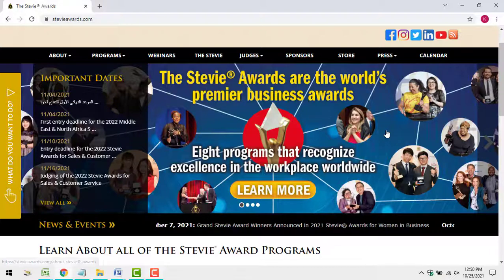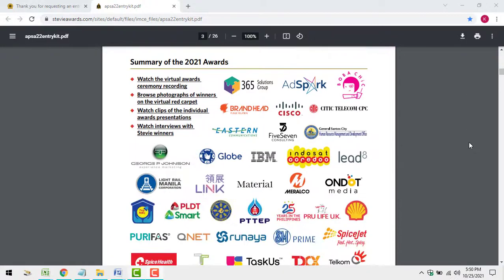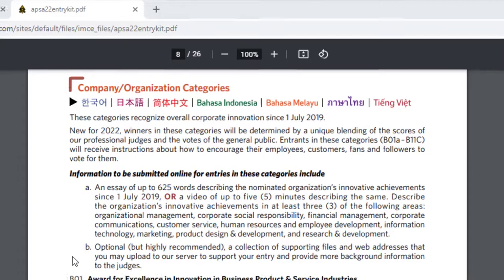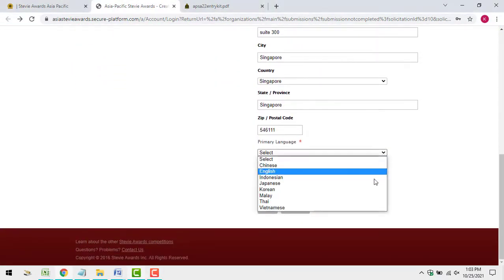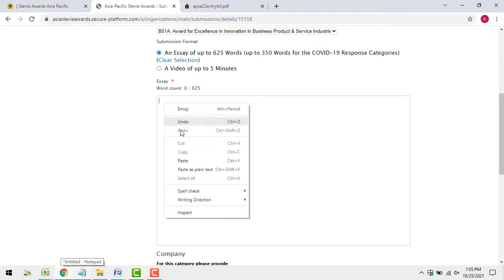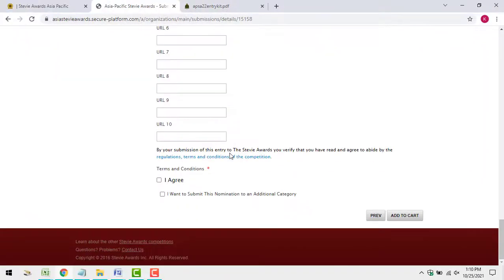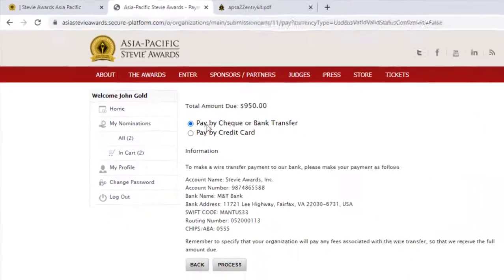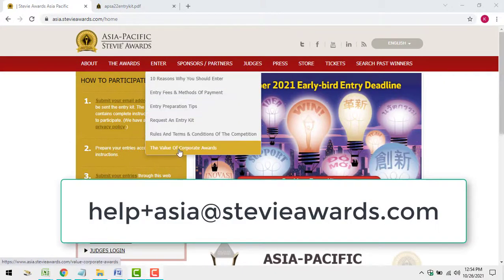How to Enter the Asia Pacific Stevie® Awards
The Asia-Pacific Stevie® Awards are an international business awards competition that are open to all organizations in the 29 nations of the Asia-Pacific region.  The focus of the awards is on recognizing innovation in all its forms.